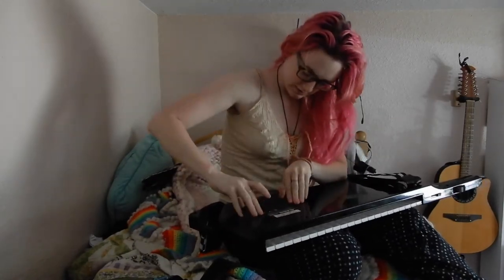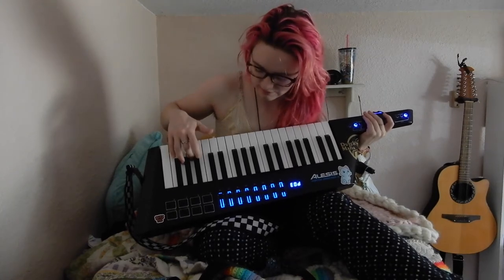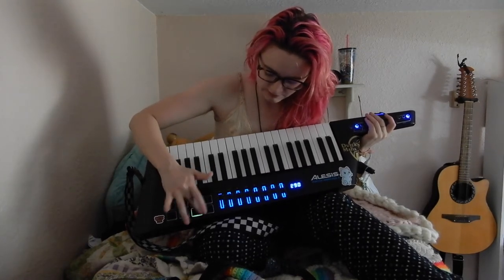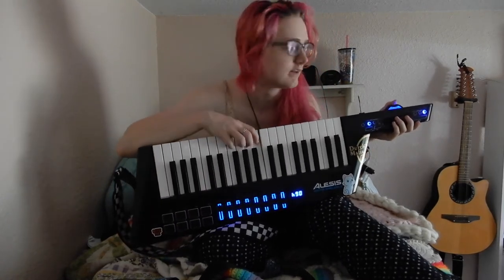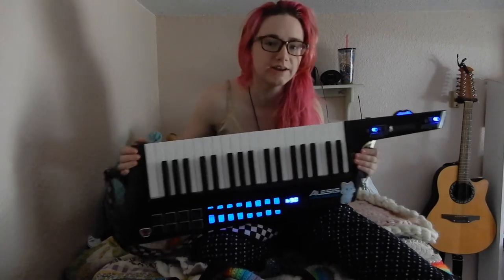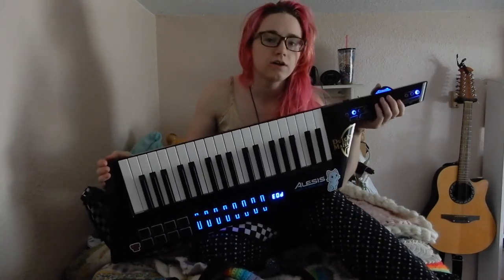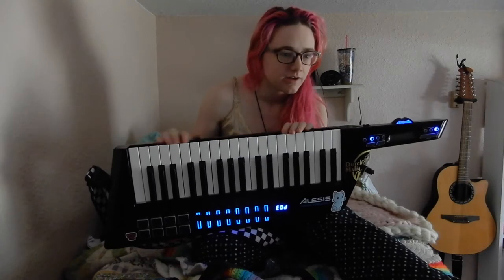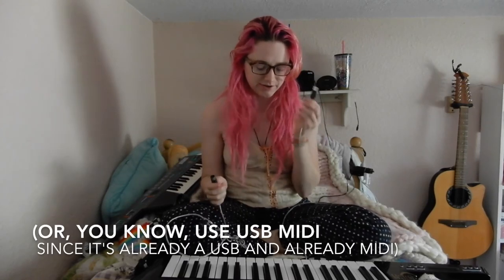MIDI Setups For People Who Are Crap At Computers--KEYTAR LESSON 5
You bought a keytar, so now what?